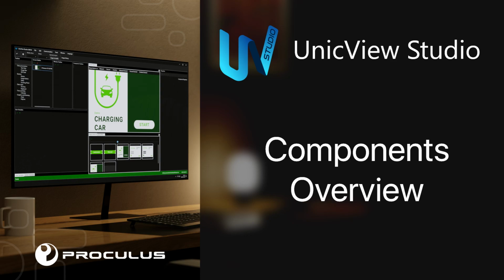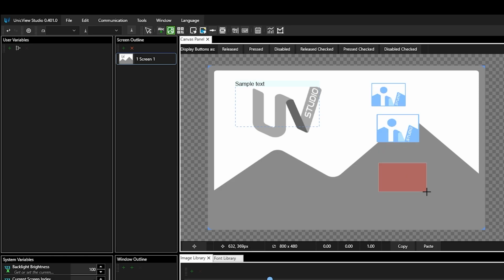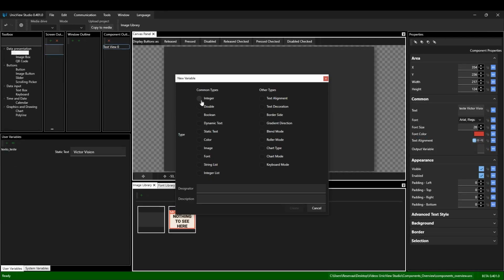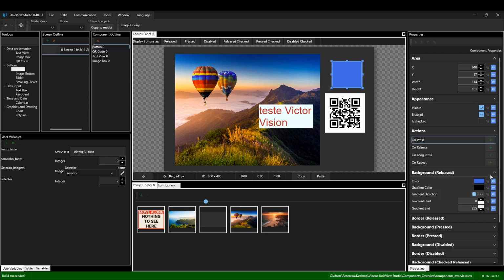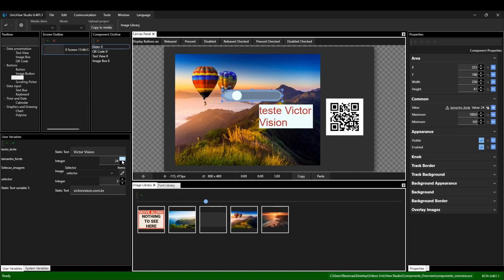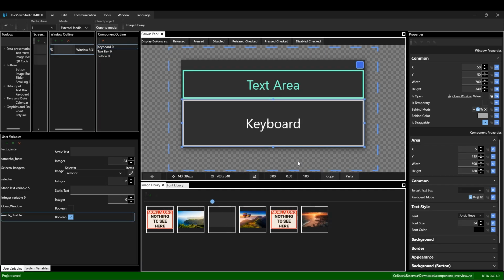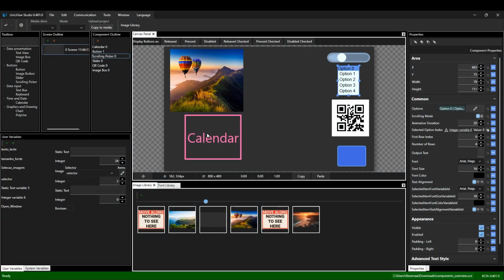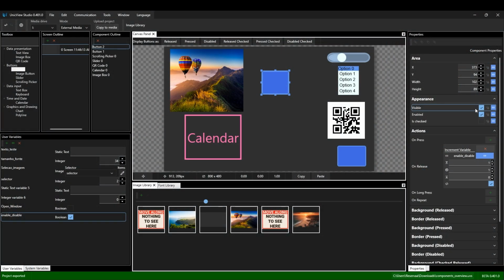5 - Components Overview